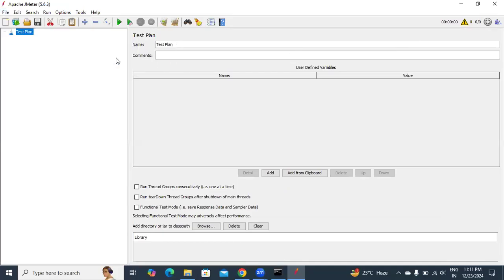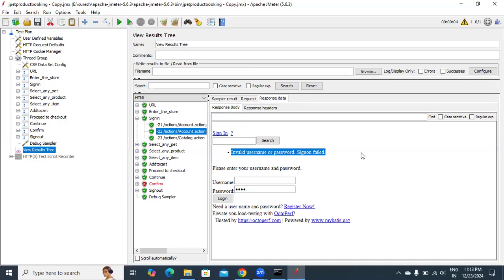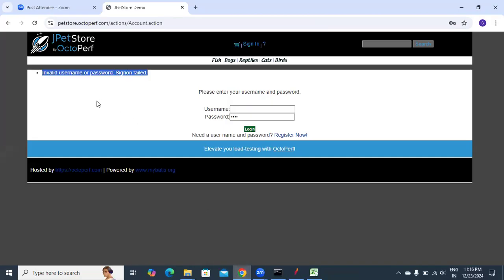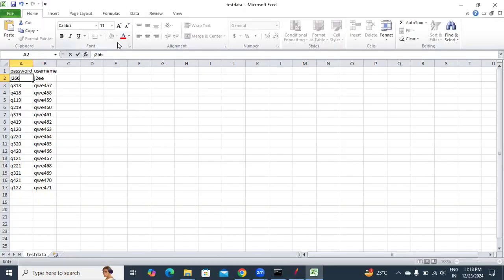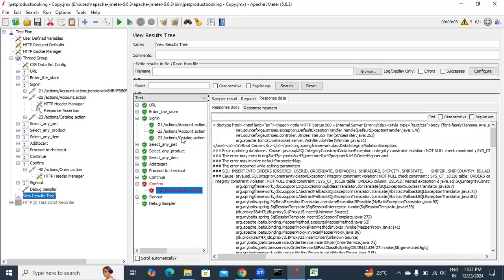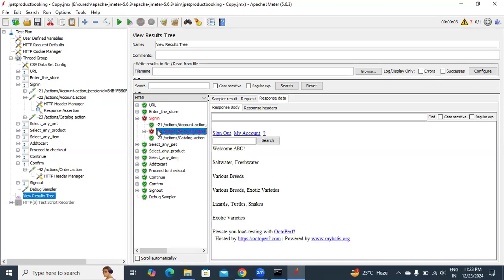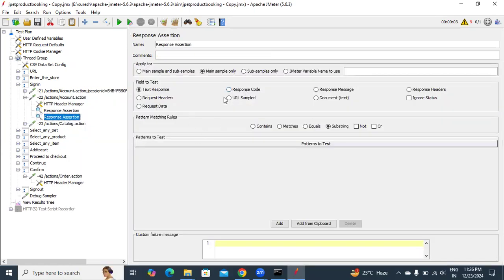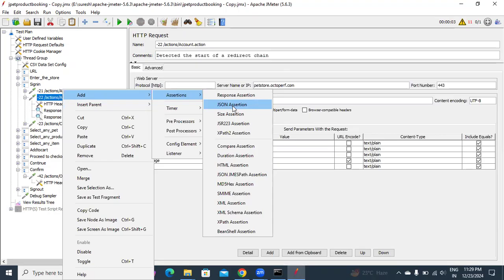Assertions in jmeter (basic video)